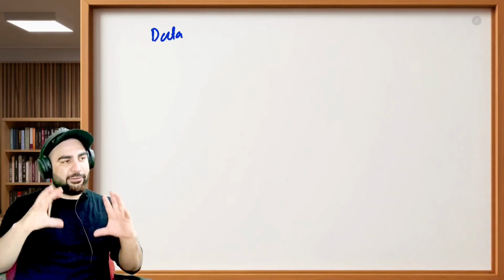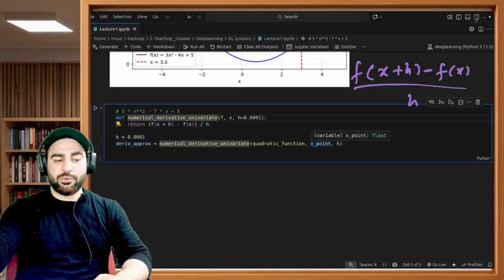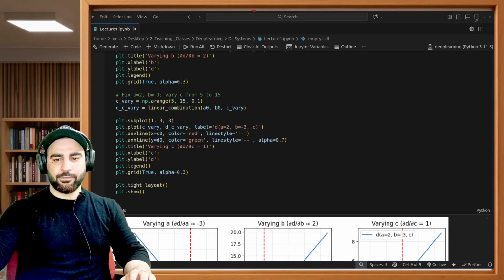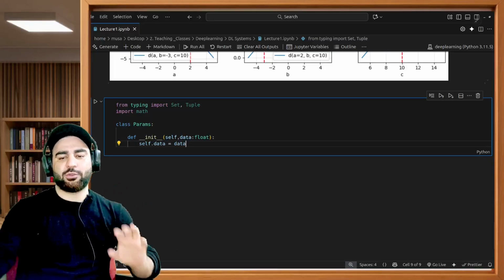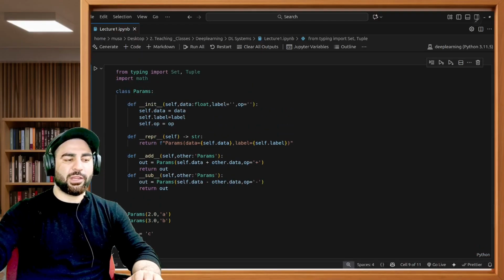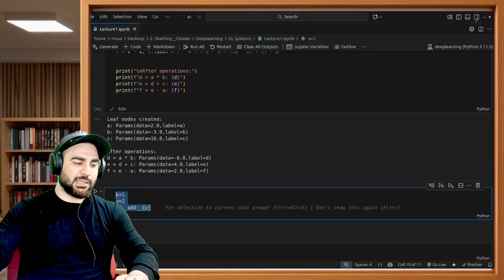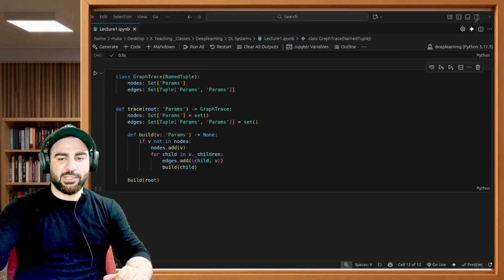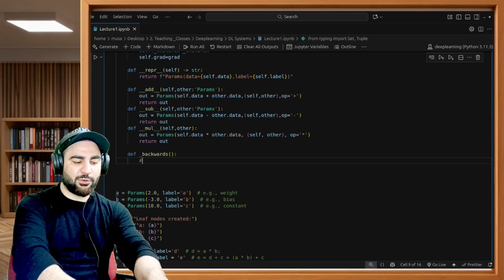10a. Deep Learning Systems: Building a PyTorch-like Library from Scratch – Lecture 1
A from-scratch deep dive into the internals of modern deep learning frameworks.
In Lecture 1 we implement:
• A simple yet powerful scalar autograd engine
• Our first Tensor class with broadcasting support
• Basic operators with forward + backward passes
Understand dynamic graphs, reverse-mode AD, and memory management the way the big libraries do it — but without any magic.